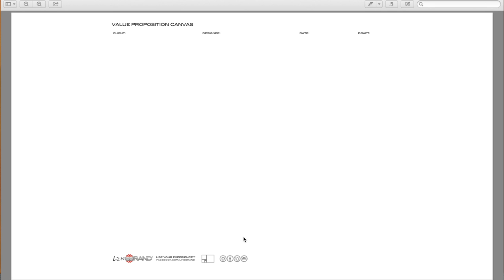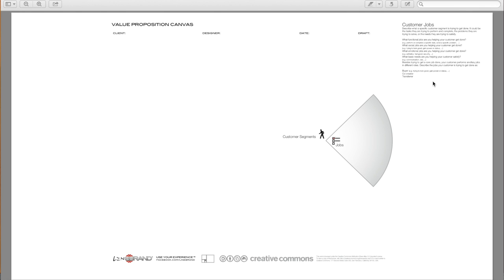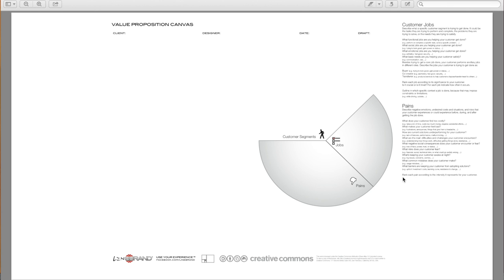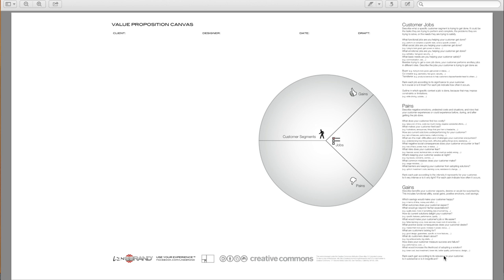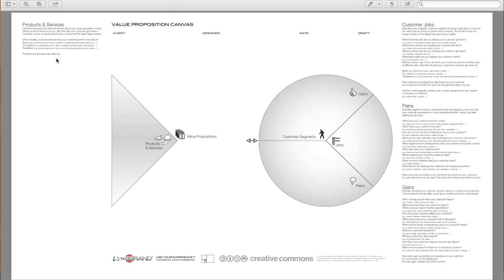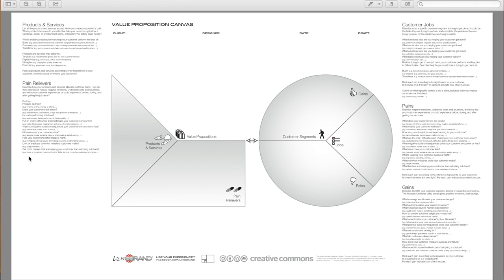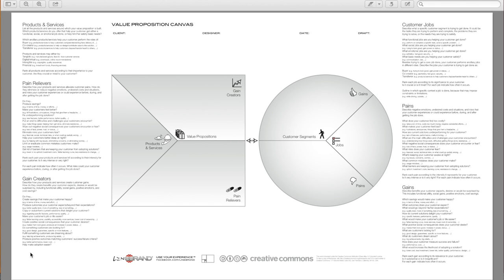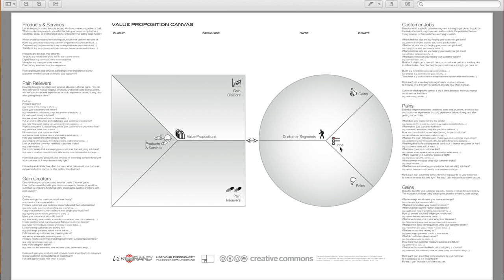Value Proposition Canvas - Linebrand Walkthrough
Step by step video showing how to complete the Value Proposition Canvas with design innovation by Jonathan Blackwell of Linebrand.

For the supporting documents to complete your value proposition canvas, download this Powerpoint template and fill in the blanks provided

To view a draft of the Linebrand value proposition canvas as a guide to completing the Powerpoint template, download this PDF